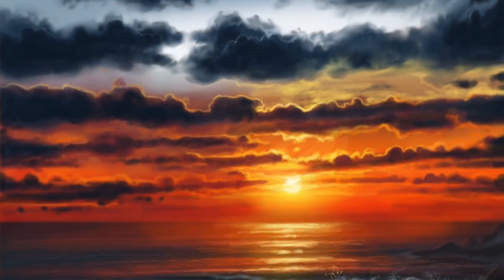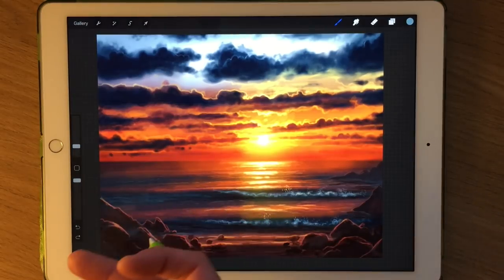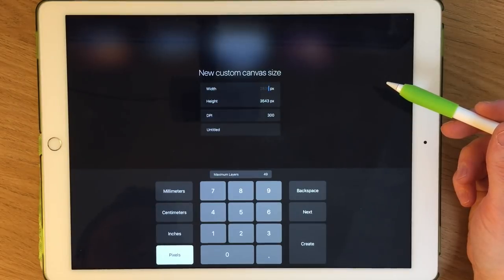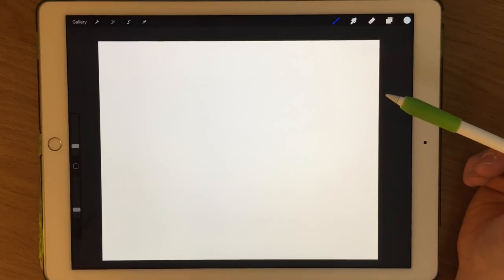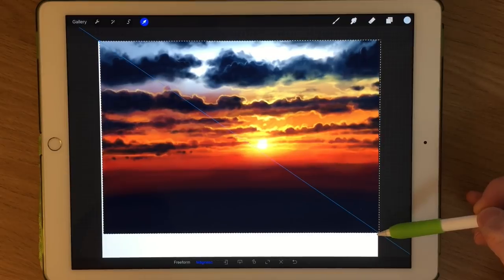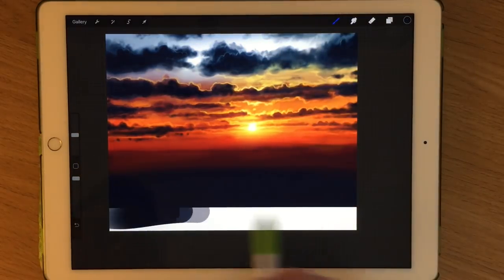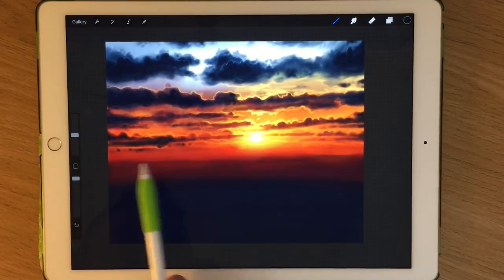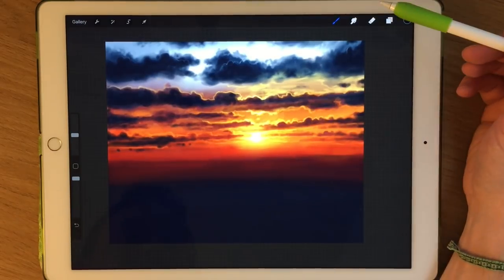HOW TO PAINT WATER 2. SEA SUNSET, Apple Pencil Drawing Tutorial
Apple Pencil drawing and painting tutorial in Procreate on the iPad Pro. Learn how to paint better landscapes, skies, water and fire in my tutorials. Here I give you a step by step guide on how to paint a sea sunset.